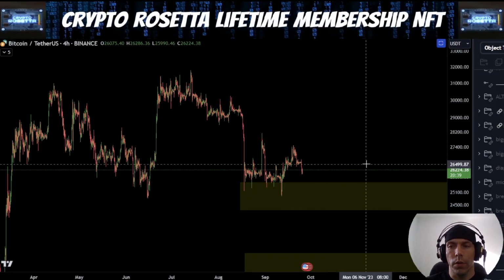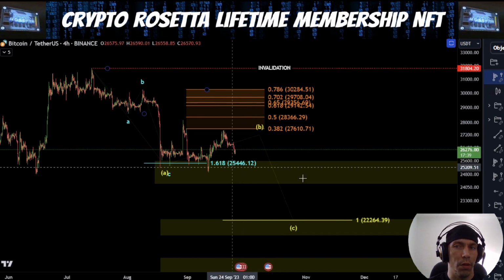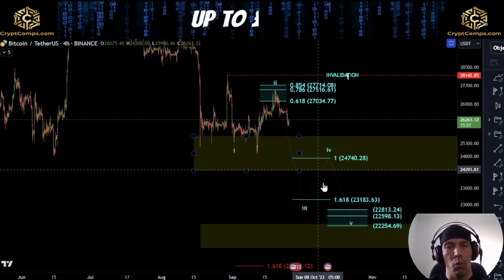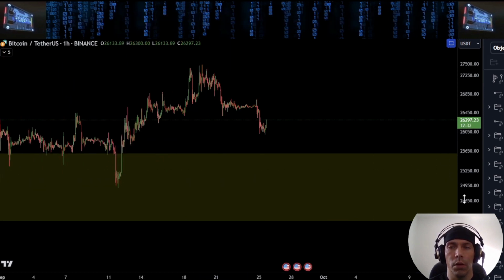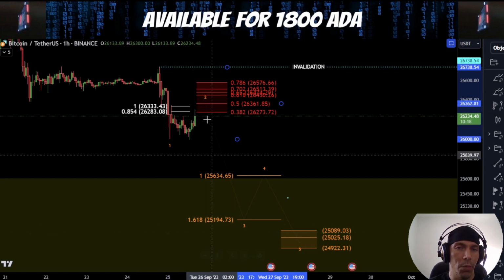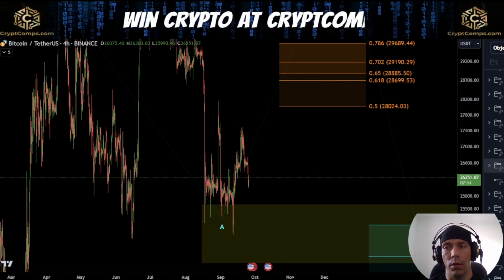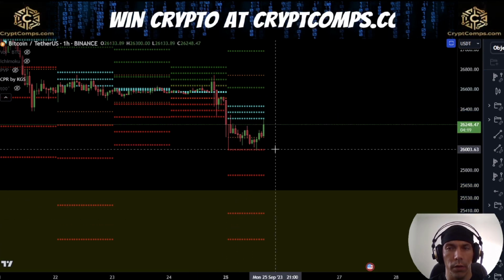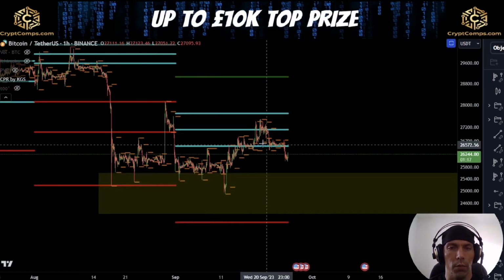⚠️BE CAREFUL⚠️ BTC Bitcoin Price UPDATE - Technical Analysis/Elliott Wave Analysis